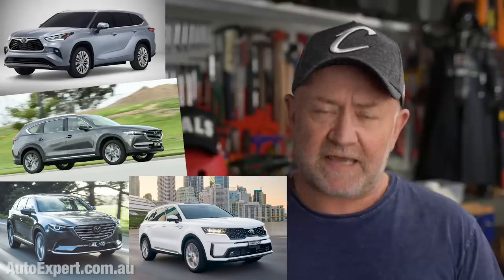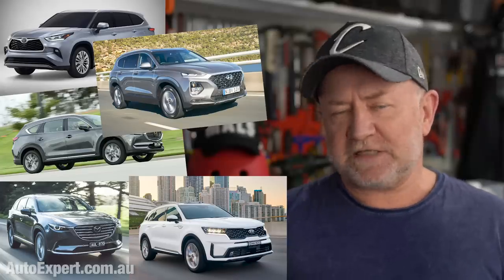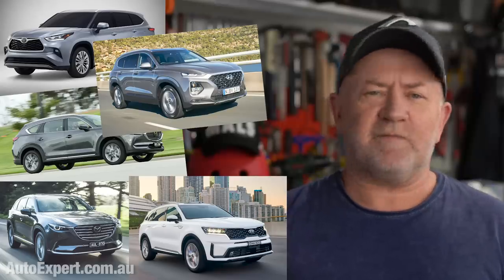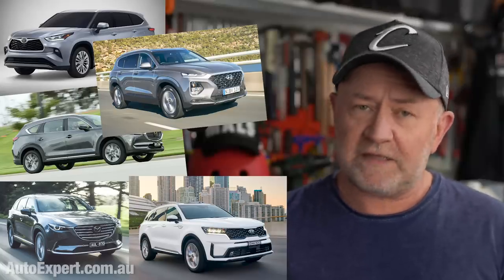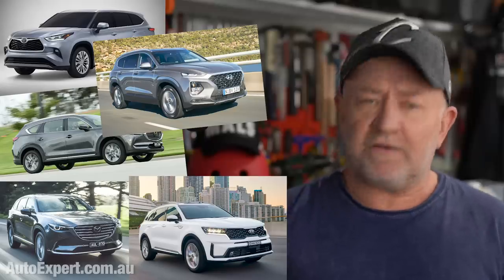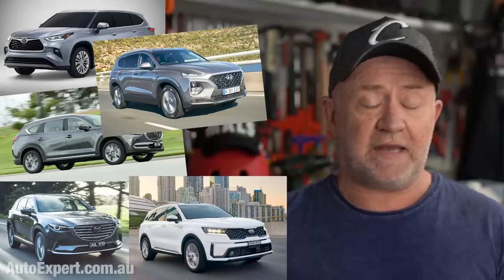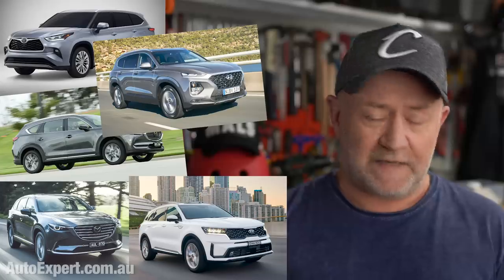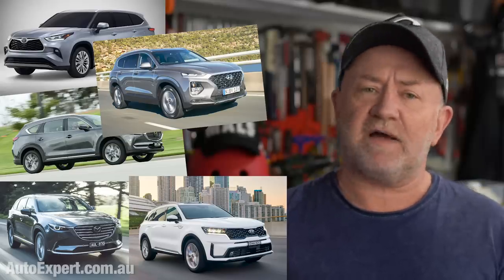Should you buy a big front-drive SUV (or more expensive AWD?) | Auto Expert John Cadogan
Are you thinking of buying a big, fat, seven-seat SUV for the family? Maybe saving a few thousand bucks and going for the ‘poverty’ powertrain? These front-drive SUVs - if you tick this box, I fear you might discover the vehicle is just hard to live with, over time.

When you look at some arbitrary SUV model range - there’s generally a premium powertrain and a poverty powertrain. And you have to pick one.

The premium powertrain is often the one with AWD. The poverty powertrain is front-drive, typically. Sometimes there’s a better engine with the AWD - Hyundai and Kia do that. Toyota does not with Kluger - same engine (3.5 V6 atmo petrol) and the distinction there is just AWD for premium or front drive for poverty, with Kluger.

Mazda borrows from the Toyota playbook on this for CX-8 and CX-9. CX-8 offers only the 2.2 diesel - in either front-drive or AWD. CX-9 - ditto, a 2.5 turbo petrol four with AWD as the ‘premium’ and front drive as the ‘poverty’.

It costs you $4000 more to tick the ‘AWD’ box with Kluger and CX-8, and nearly $4500 in CX-9. Obviously, manufacturing this premium powertrain adds a transfer case (like, a gearbox module) hanging off the back of the transmission, which splits the drive front and rear, plus you have to pay for all the rear-drive componentry - the propshaft, rear diff and rear axles. Stuff like that.

So it’s not as if they’re just stitching you up. AWD does cost more. That’s justified.

Over at Hyundai and Kia the poverty powertrain in Sorento and Santa Fe is a 3.5-litre atmo petrol V6 with front-drive, and the premium is a 2.2-litre turbo diesel four with all-wheel drive. And the difference in price is just $3000. And I think the price gap shrinks there because V6 engines are expensive to build and package.

I really tried to make the case for the V6 front driver. Like, who would buy this? Who is it right for? So, my objective was not to kick the V6 gratuitously in the nuts at the outset - because it doesn’t purport to be an equal kind of option to the diesel AWD. It’s worse. We all know it’s not going to be as good.

Because the V6 is pumping all that drive to the front two wheels, and because it needs a rev to perform, it’s easy to spin the front wheels off the mark. In terms of motive power, you’ve only got about half the traction potential of the AWD.

Typically you’ll feel this wheelspin when you dart out of a side street onto an arterial road, and you notice a B-double bearing down on you, unexpectedly - so you give the accelerator a squirt and the front inside wheel starts to spin. Like, what else can it do? There’s rear weight transfer thanks to the pitch and right weight transfer thanks to the roll - the left front wheel unloads and spins.

They’ve done a pretty good job dialling back the throttle response in this situation, and the intervention of the traction control is pretty mild too - so, well done there, making this process as civilised as it can be. The steering gets a bit squirmy, but it’s not full-tilt torque steer, which feels like it can pull the wheel out of your hands, in extremis. And this is not that, but it’s still not as refined as the all-wheel drive option, which just grabs the road and goes.